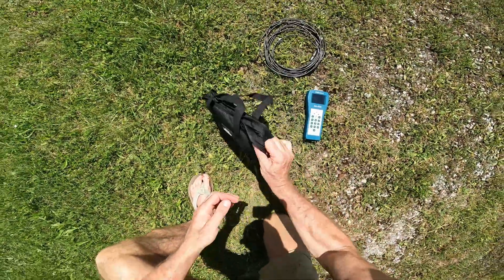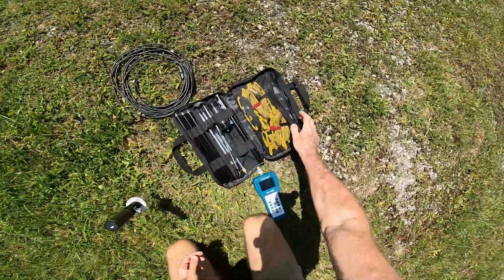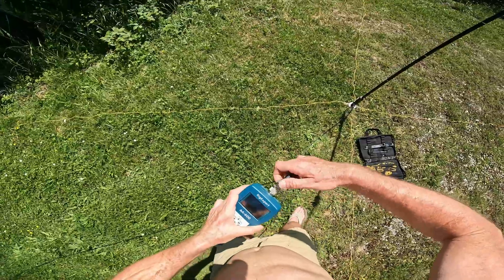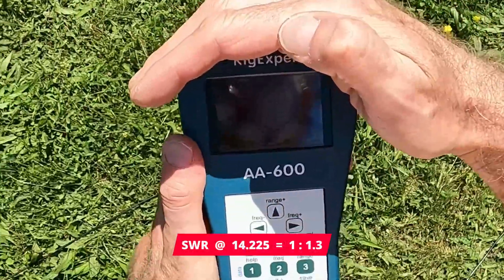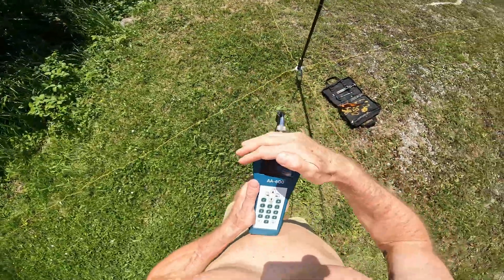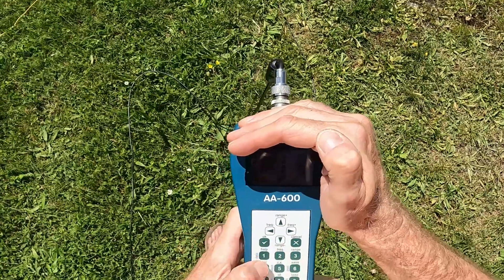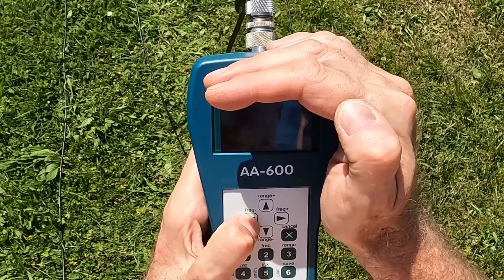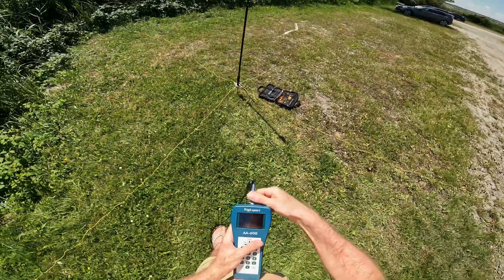Testing my radial (counterpoise) kit & mounting for the JPC-12 (PAC-12) Ham Radio antenna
A first field test. I measure the SWR on the 20 and 40 meter bands.

A note on the subject of SWR:
A good SWR simply means that the antenna system is well-matched to the transmitter, so little power is reflected.
However, it doesn't guarantee efficient radiation.
Power can still be lost as heat (e.g., in tuners or lossy components) or radiated poorly (e.g., in the wrong direction).
For example, a dummy load has perfect SWR but radiates nothing.
So, good SWR is necessary for protecting your transmitter, but it doesn't mean the antenna is working efficiently.

Juergen OE4JHW

✅ Alligator clips on Amazon ➜
✅ JPC-12 antenna on Amazon ➜
✅ PAC-12 antenna on Amazon ➜
✅ JPC-12 antenna on AliExpress ➜